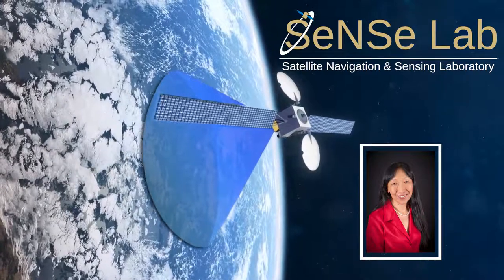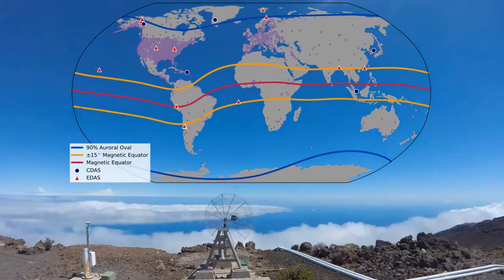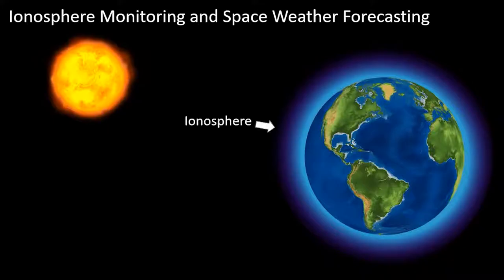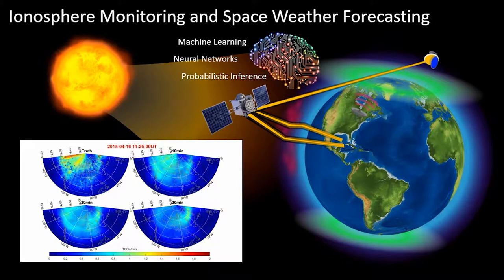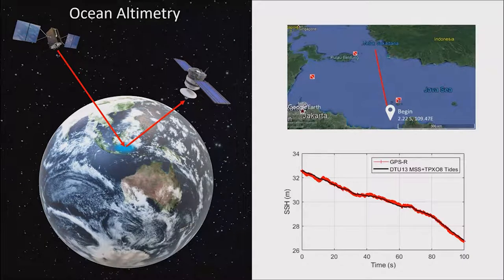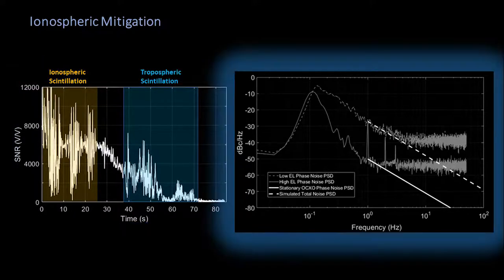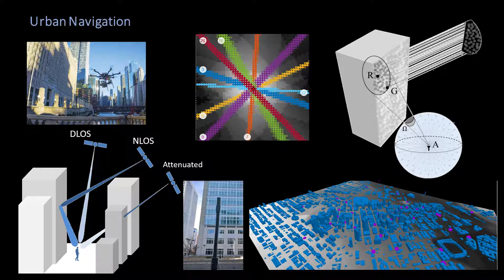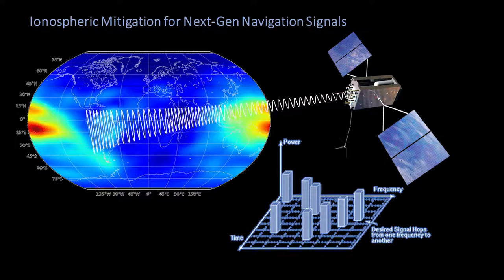Morton Lab Tour - SeNSe Laboratory